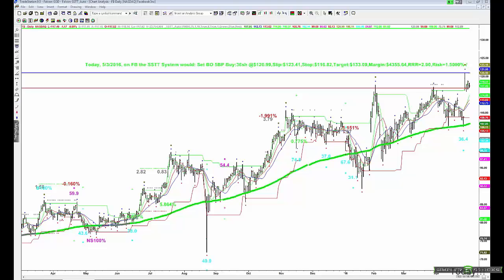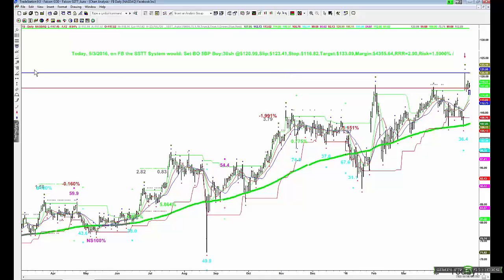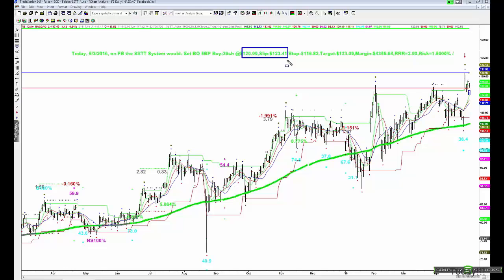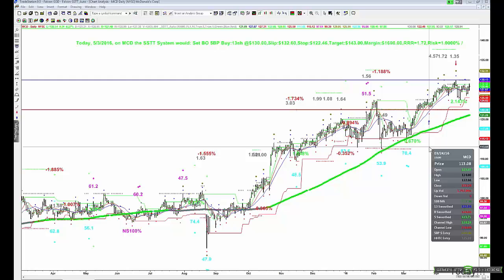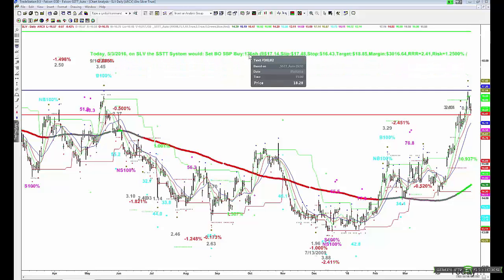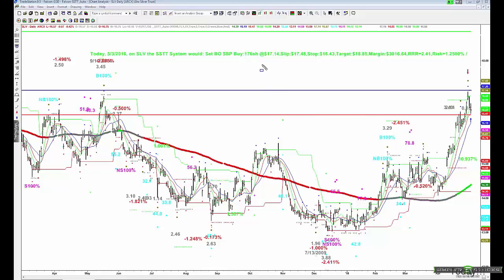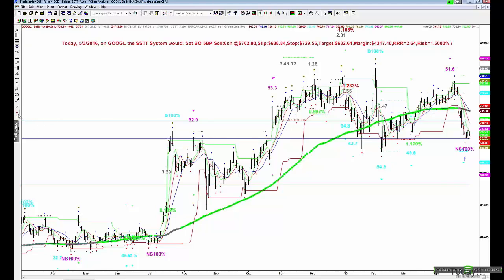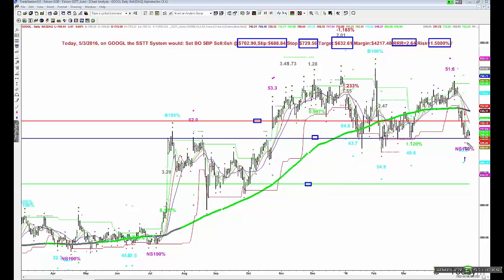Simpler Stocks Trend Trading 1: May 3, 2016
Simpler Stocks Trend Trading, by Tucker Stipe